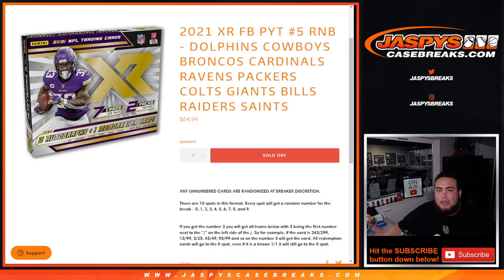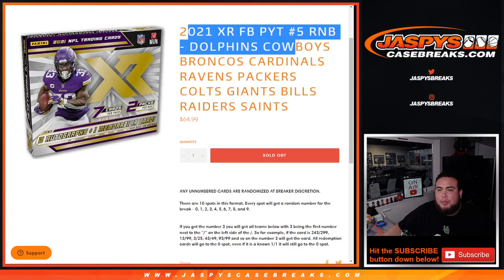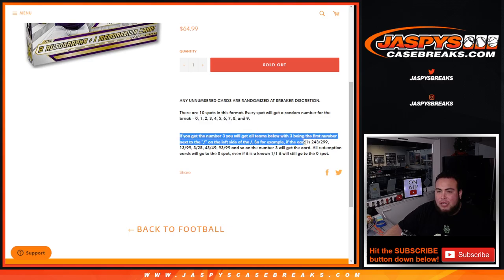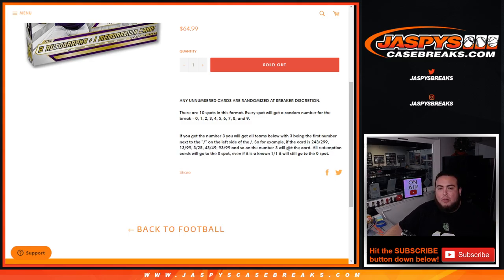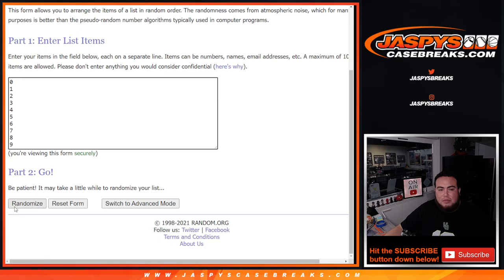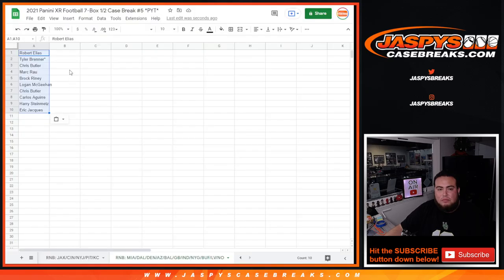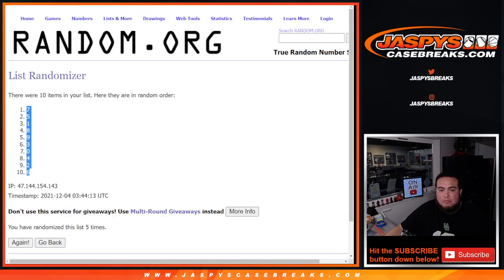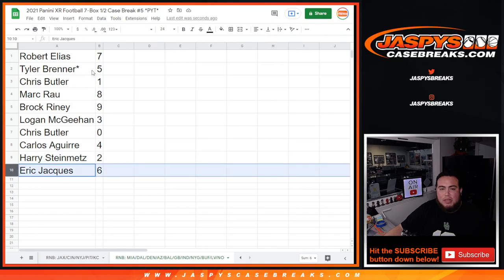Fri. 12/3/21 - 2021 XR FB PYT #5 RNB - 11-TEAMS